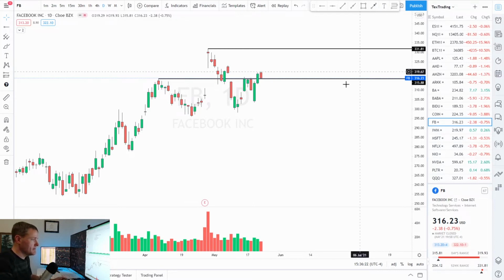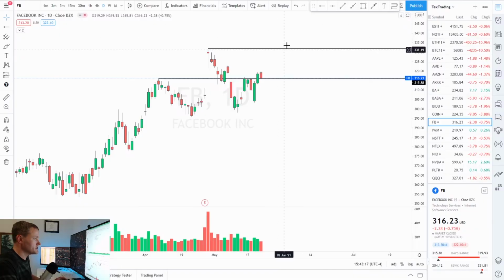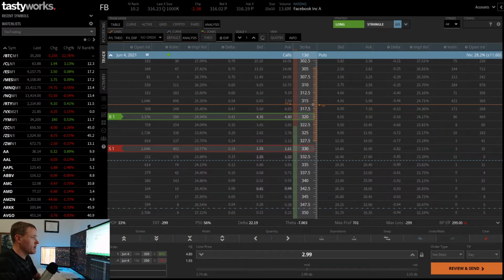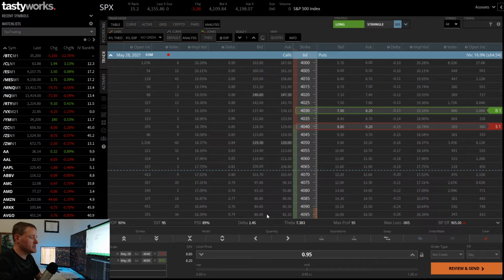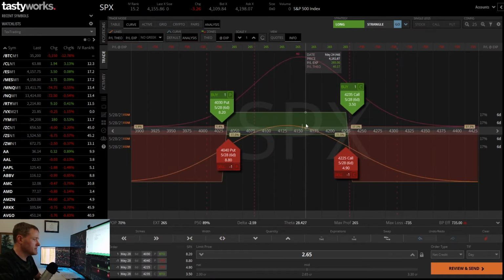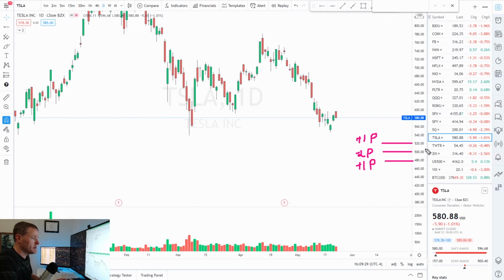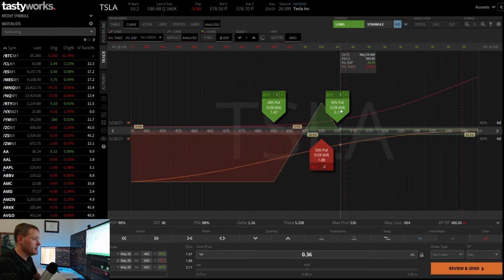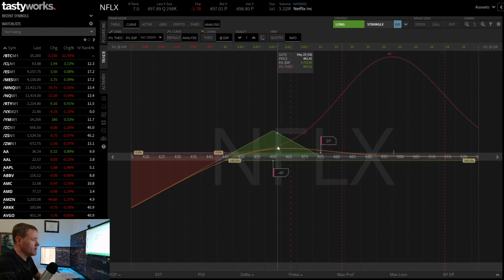Ultimate Guide to Option Spreads | My Favorite Strategies for Swing Trading!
A comprehensive review of my favorite options spreads for swing trading and how to set them up using Tastyworks.

⏱TIME STAMPS⏱
00:00 - Intro
00:58 - Visualizing Vertical Spreads
08:48 - Call Debit Spread
12:16 - Probability of Profit
12:30 - Extrinsic vs. Intrinsic Value
14:00 - Delta
14:31 - Theta
15:13 - Put Debit Spread
17:38 - Put Credit Spread
18:47 - 15 Delta Strikes
20:01 - Expected Move
22:50 - Call Credit Spread
26:09 - Iron Condor
28:38 - Profit Curve Visualized
32:24 - Butterfly
41:46 - Broken Wing Butterfly
47:00 - Ratio Spread
50:13 - Outro